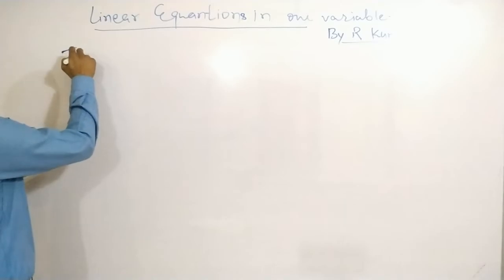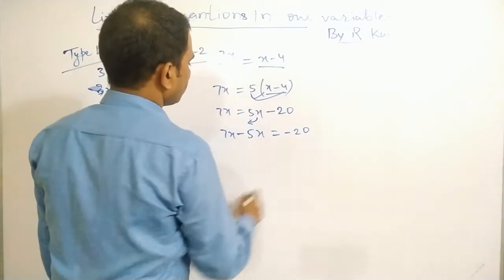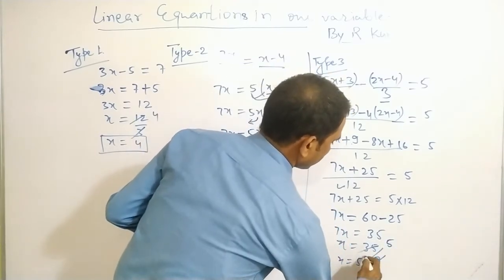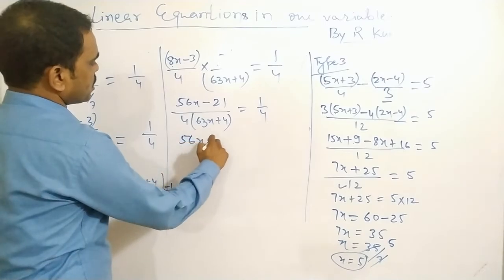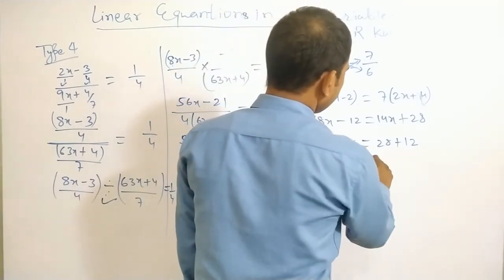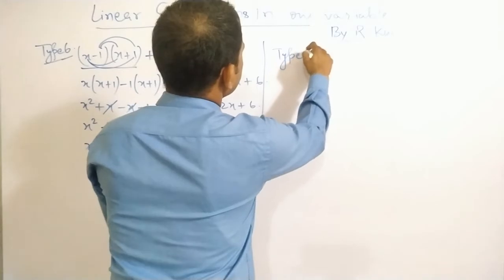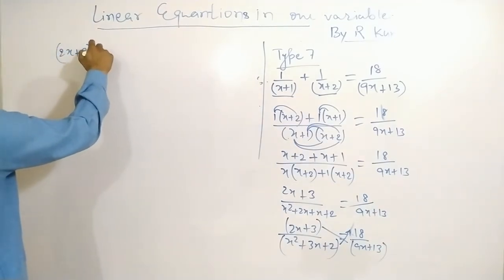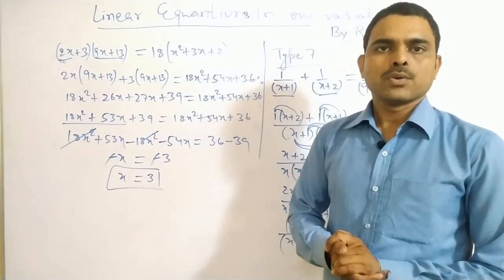Linear equations in one variable grade 8Day2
Linear equations in one variable grade 8